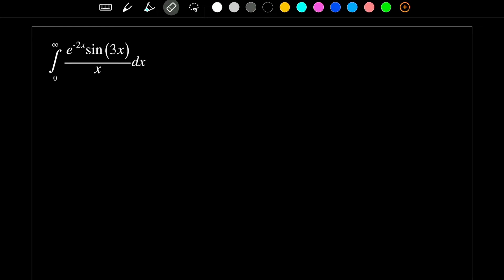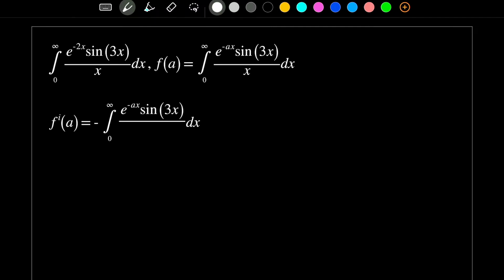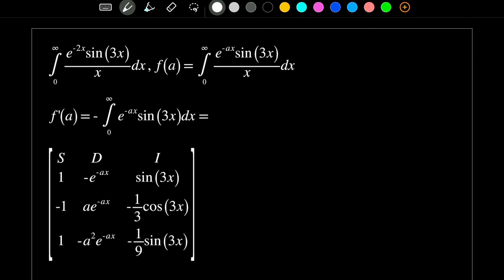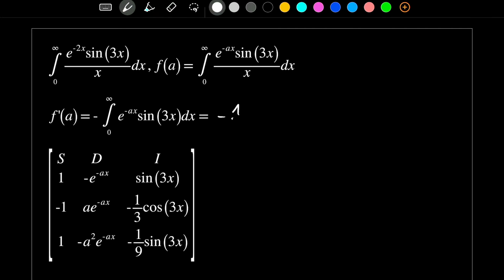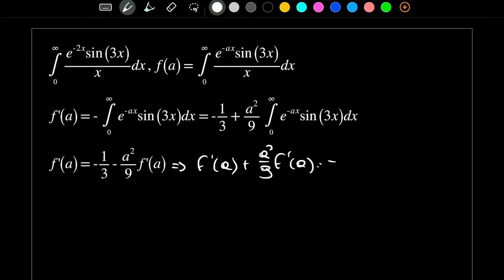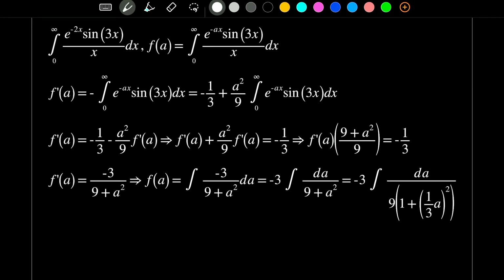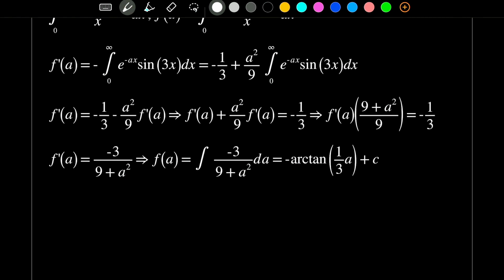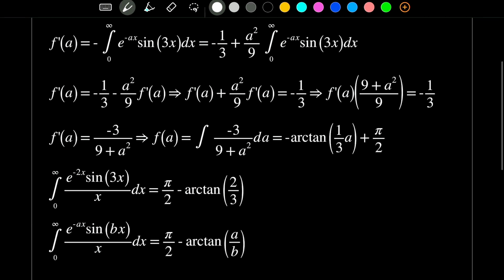A Tough Integral (Generalized) [Difficulty: 4]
Exercise from: MIT Integration Bee.

We made use of: Feynman's trick, Generalizing.